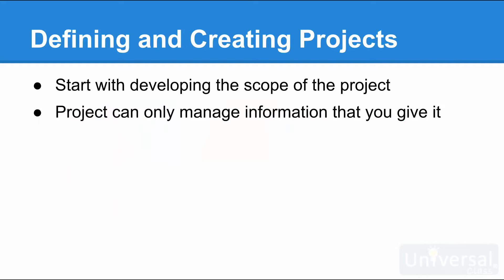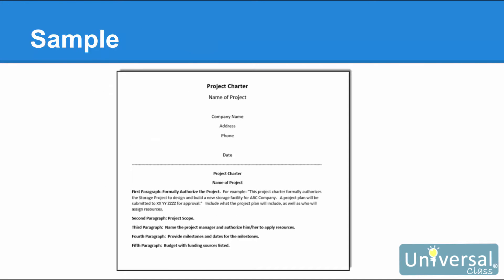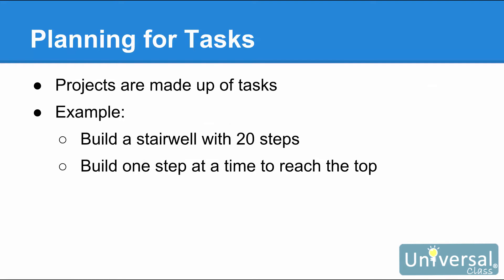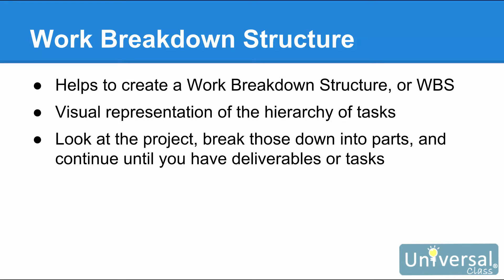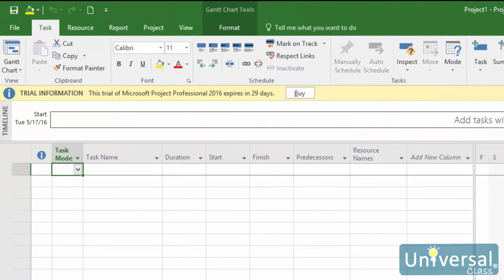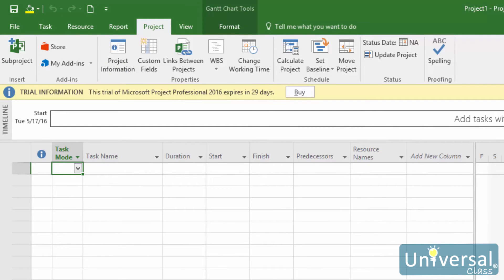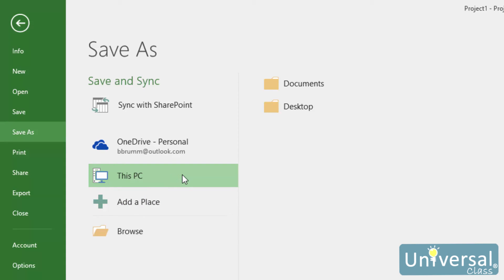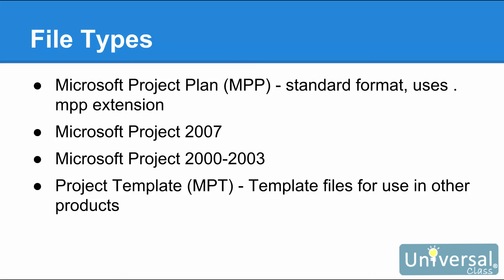Lesson 3: Defining and Creating Projects - Universal Class Microsoft Project 2016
Learn how to define and create projects in Microsoft Project 2016.